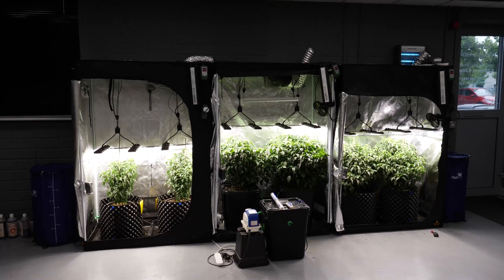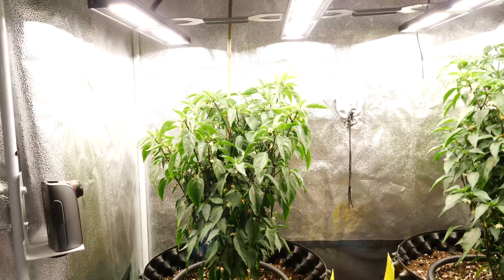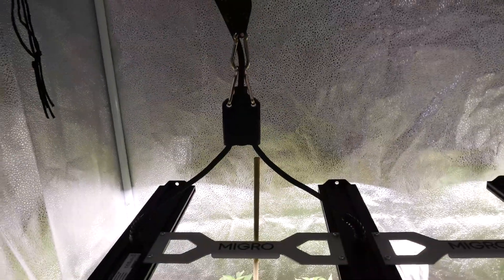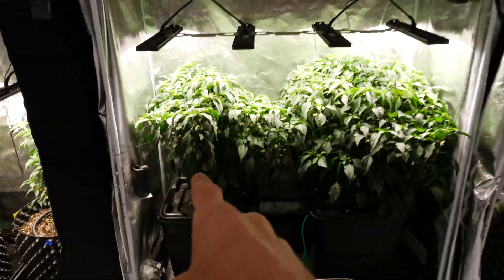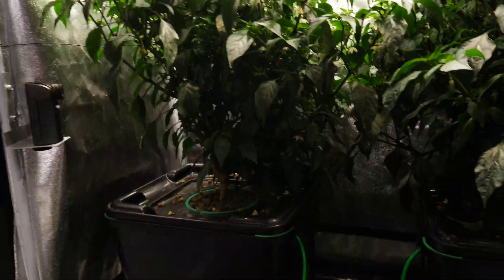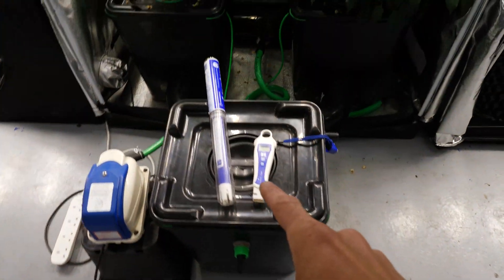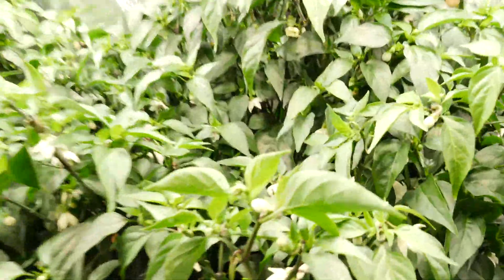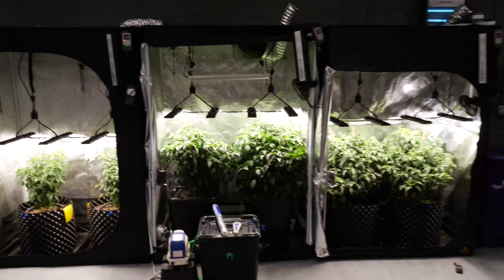Organic Soil vs Coco vs Hydro week 7 update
Weeks 7 and Hydro has overtaken Coco and moving ahead. Organic soil looking healthy but lagging behind.